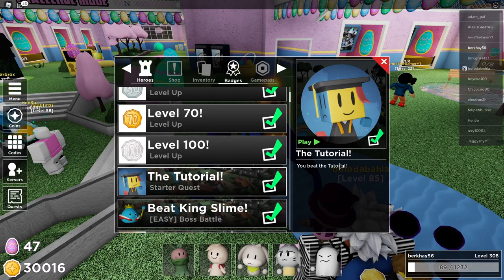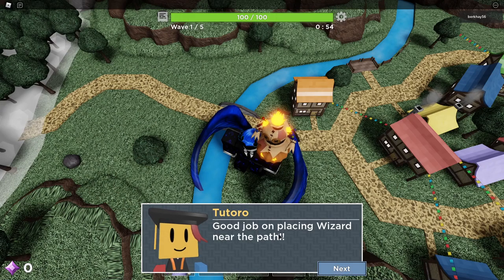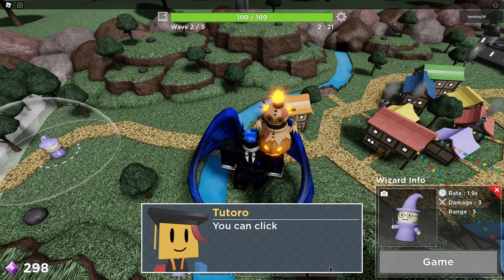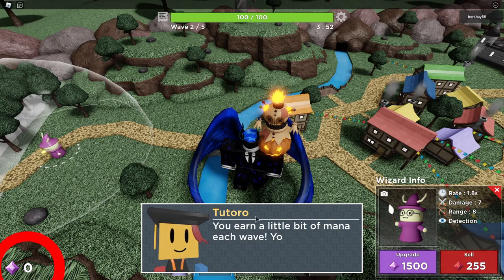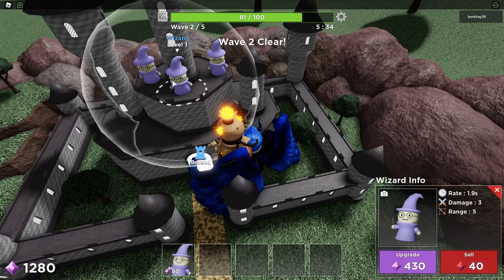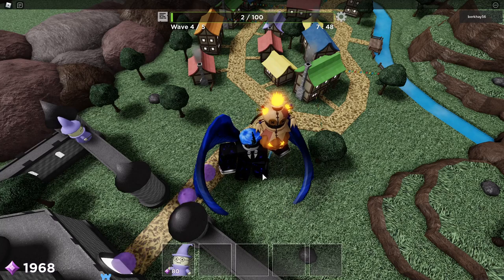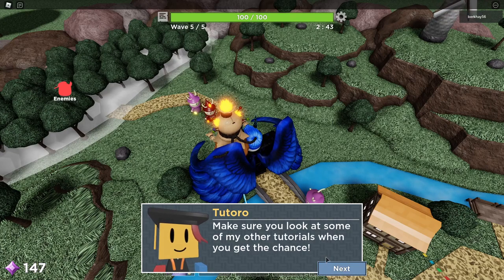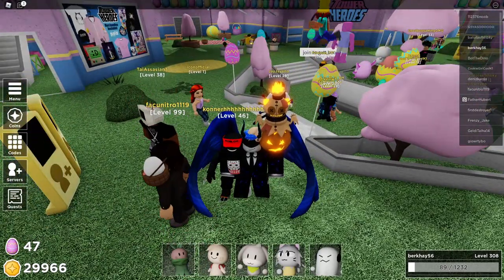Tower Heroes But I Fail The Tutorial.